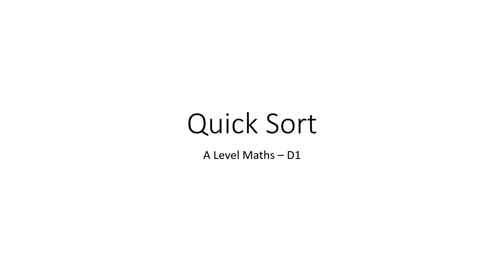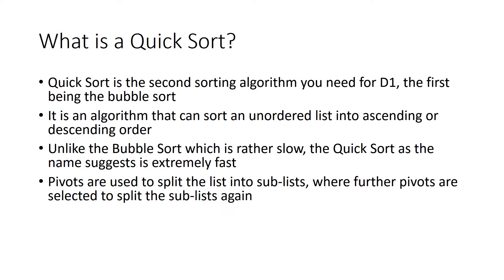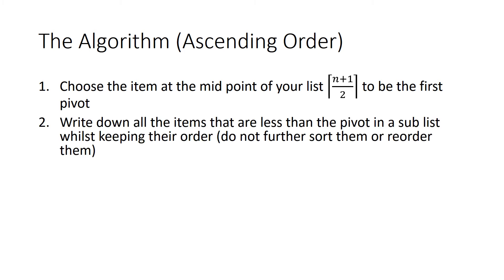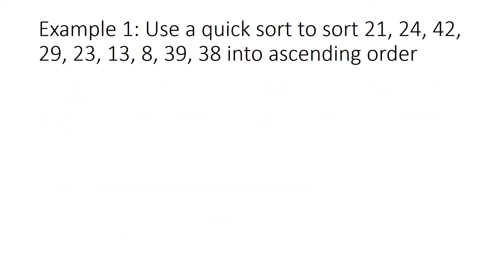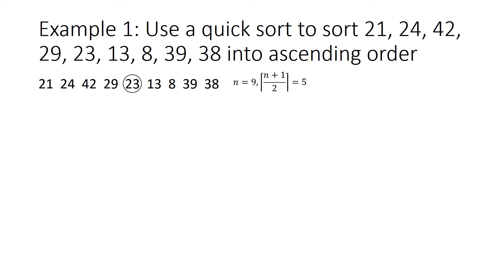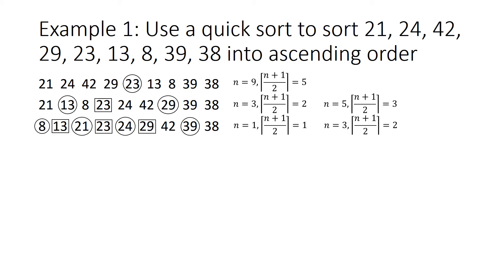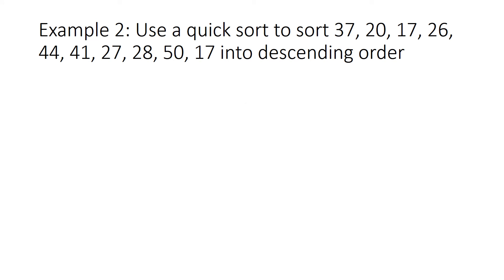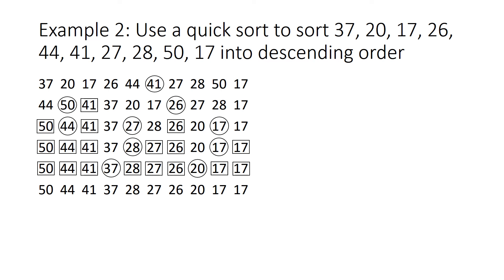A Level Maths - D1: Quick Sort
In this video I will explain the Quick Sort algorithm in the context of Decision Making 1 from A Level Maths. I'm using the Edexcel syllabus however most will be the same.

No idea why I said box sort. I was tired, okay